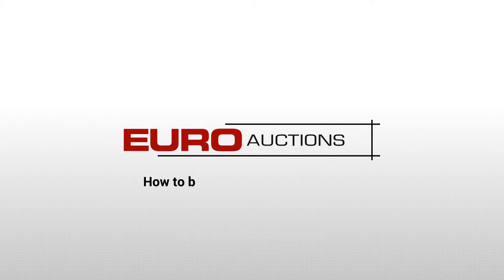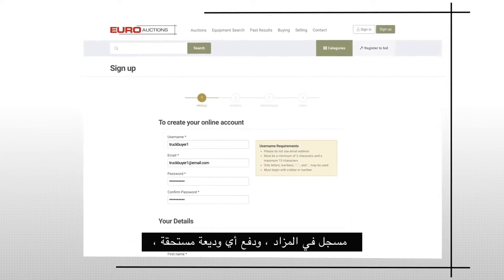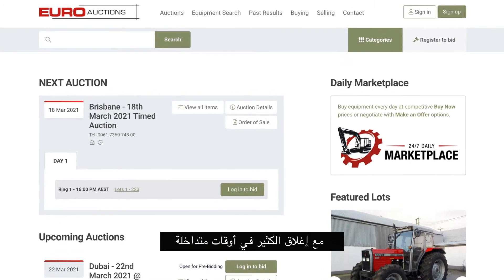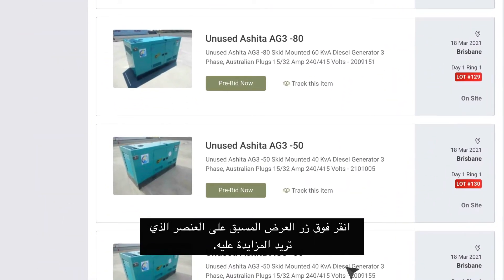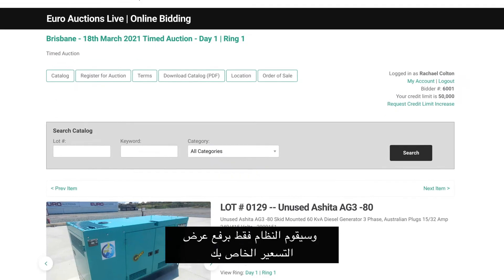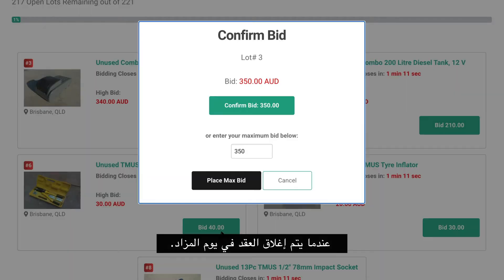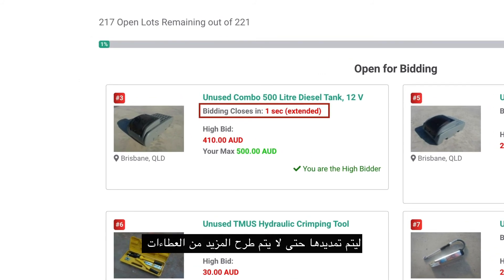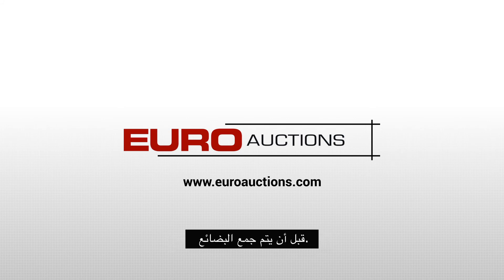كيفية المزايدة في مزاد موقوت على الإنترنت - Euro Auctions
تعرف على كيفية المزايدة في المزادات الموقوتة عبر الإنترنت.